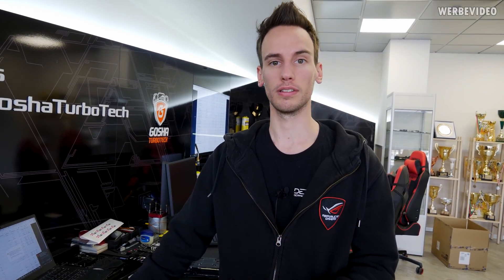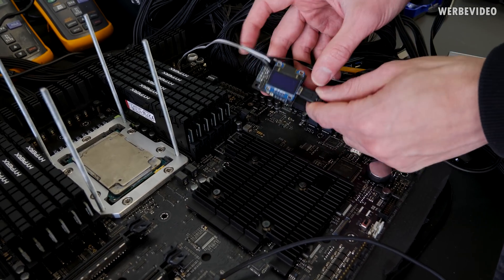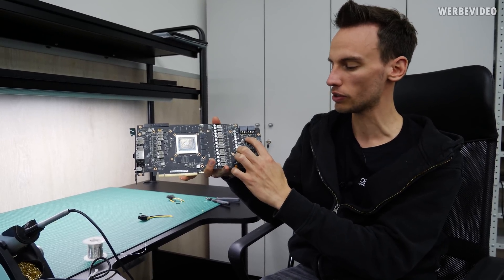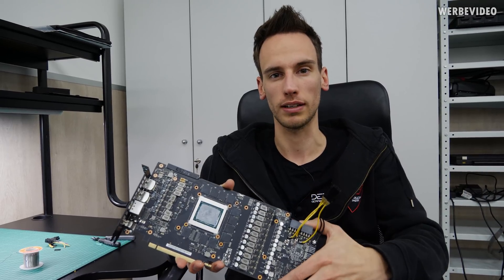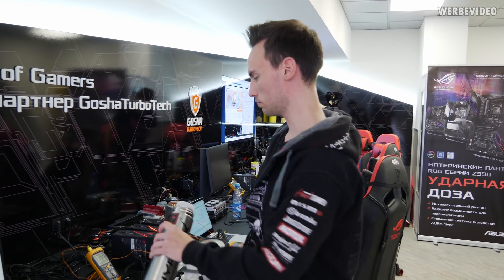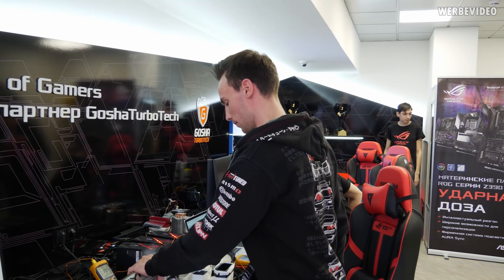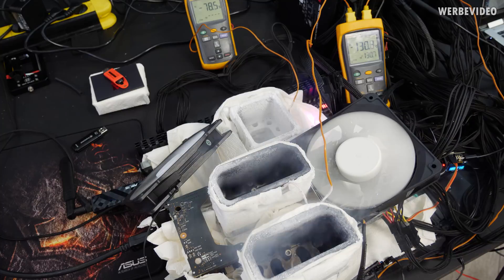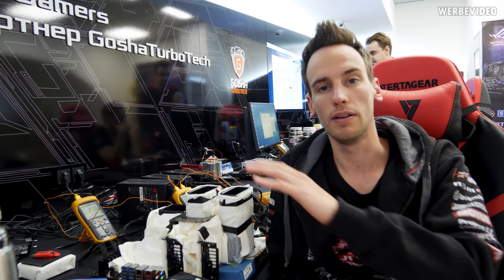Overclocking in Moscow - feat. RIPGN (en)